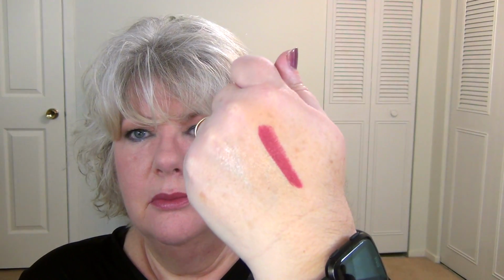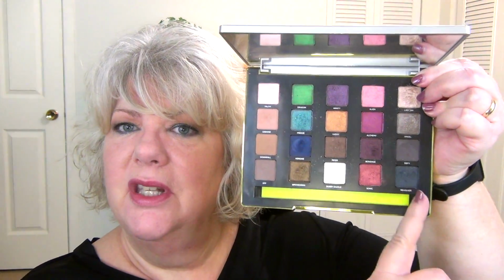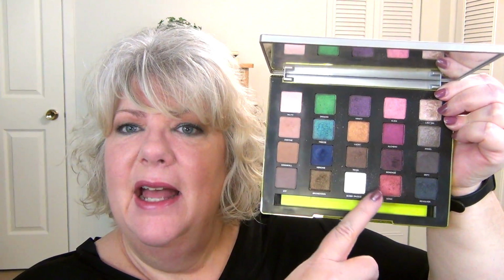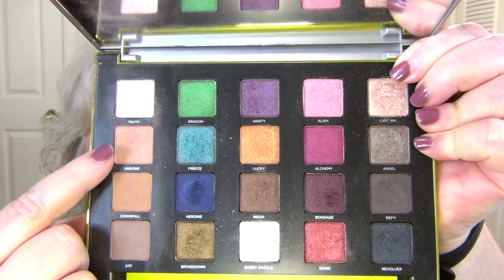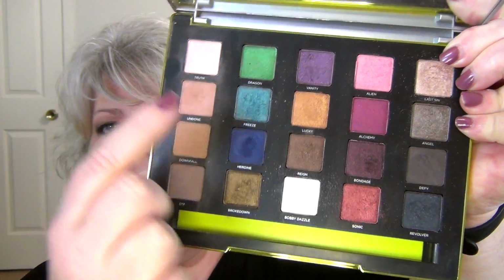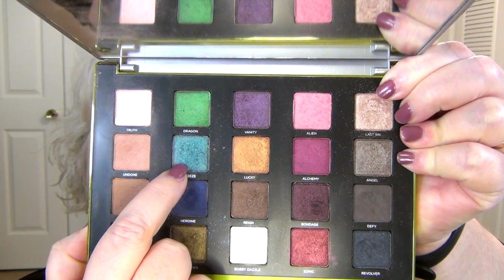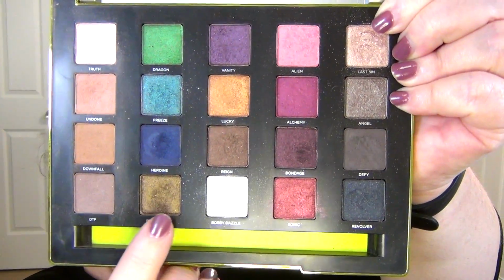Lucky Bag Series -- Some New Favorites (Episode 10)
What is the Lucky Bag Series? It's a new way to declutter your stash--instead of just randomly decluttering my collection, I decided to re-examine each piece in a monthly grouping I call a Lucky Bag. Sometimes I'm surprised with results.

Product List:
Olay Complete UV365 Daily Moisturizer with Sunscreen (SPF 30)
Fenty Match Stix (Linen)
Sephora Micro Smooth Powder Foundation (light 15)
Tatcha The Pearl (Moonlight)
Laura Mercier Matte Radiance Baked Poweder (Hightlight 01)
Milani Eyeshadow Primer
L'Oreal Voluminous Butterfly Mascara
Smashbox Photo Edit Eyeshadow Trio (Night Shoot) Similar combo
ELF Smudgepot (Crusin Chic)
Maybelline FIT Me Blush (Rose 30)
L'Oreal Revitalift Miracle Blur Instant Eye Smoother
Urban Decay 24/7 Glide-On Eye Pencil
Revlon Super Lustrous Lipstick (Mauvy Night)
Fresh Sugar Tinted Lip Treatment (Berry)
Urban Decay Vice Palette  - Discontinuted
Charlotte Tilbury Airbrush Flawless Finish Powder (Fair)
Tarte Rainforest of the Sea Volumne II - Discontinued
L'Oreal Visible Lift Serum Absolute Foundation (146 Nude Beige)
NYX Eye Shadow Base
Marc Jacobs Le Marc Lip Cream (Kiss Kiss Bang Bang)
Maybelline Superstay Matte Ink liquid lipstick (80 Ruler)
Becca Liquid Highlighter (Opal)